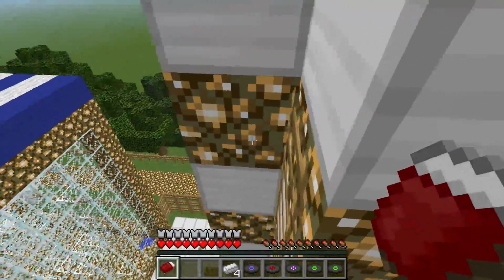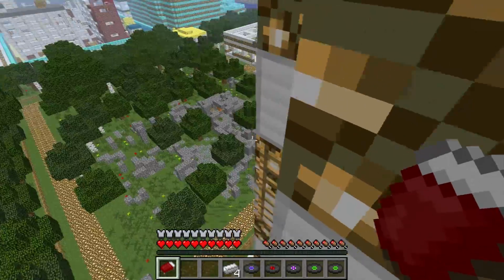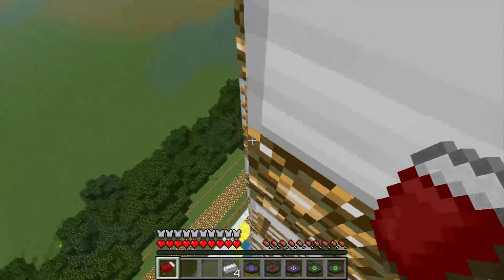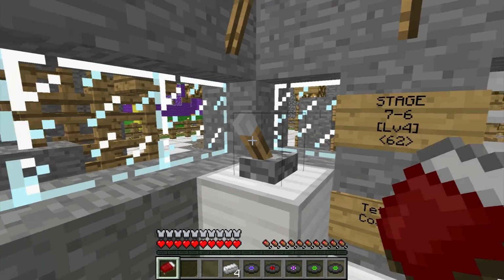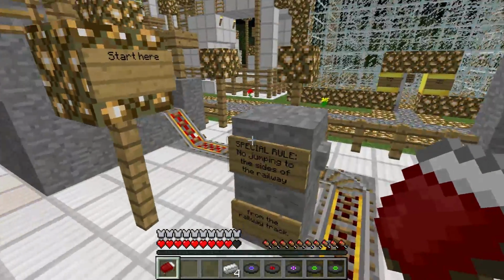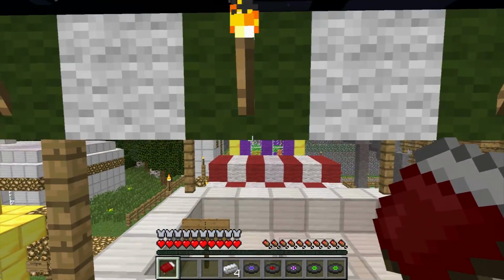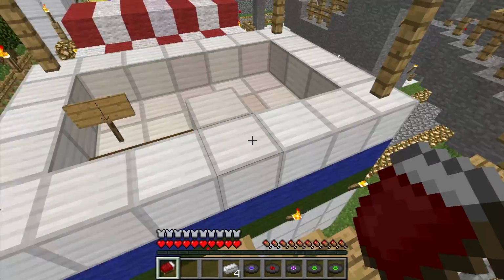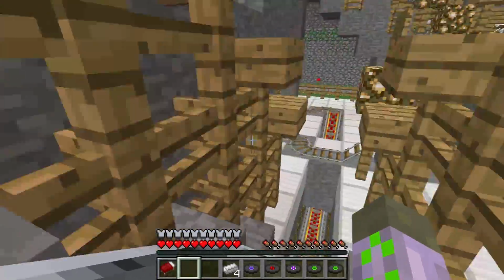Minecraft t3c 2.6 Parkour Tetrix's Carnival - Challenge 7 - E11 - The Carnival is in Town! Pt. 2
ATRonTheGamer
I Like To Jump
Episode 11 - The Carnival is in Town! Pt. 2
Challenge 7 - tetrix's Carnival

In this 10th episode I deal with another Very Hard Challenge, Challenge #7 Tetrix's Carnival. Time to hit the coasters, dunk some people, eat some tasty food, and harass some clowns.

Want to download the mod I'm playing? t3c tetrix1993 3rd Obstacle Course